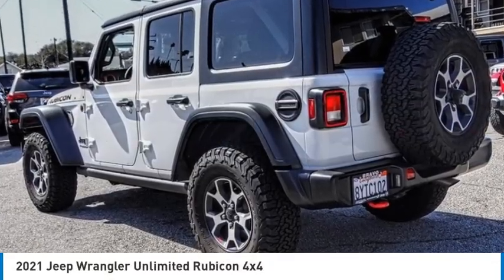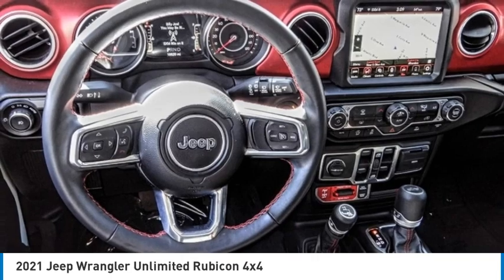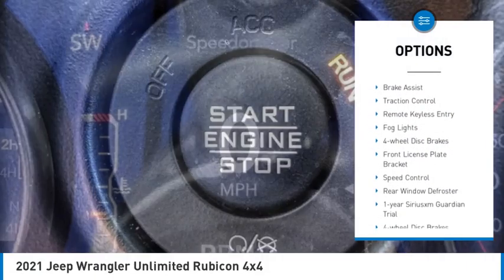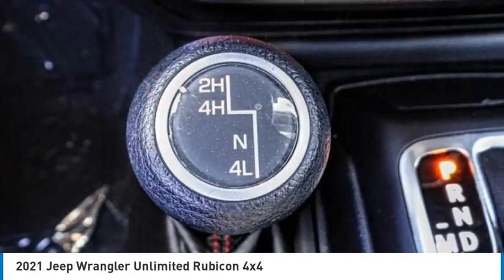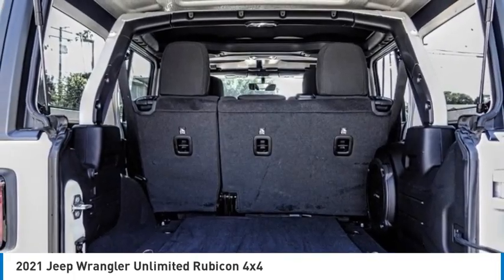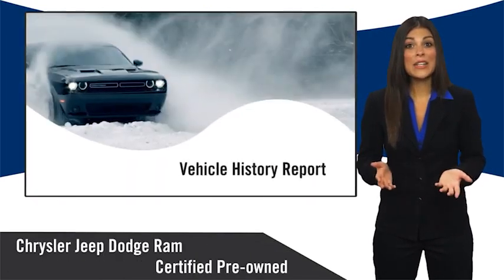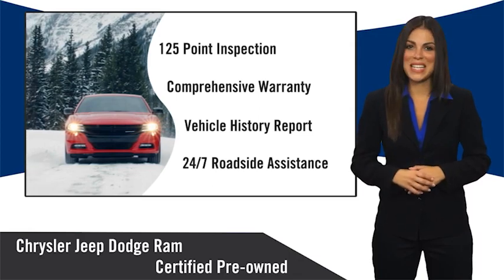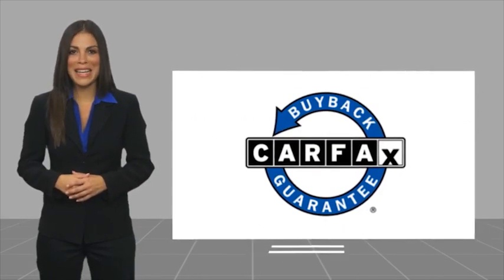2021 Jeep Wrangler MONTEREY PARK ROSEMEAD EL MONTE MONTEBELLO LOS ANGELES C102541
2021 Jeep Wrangler Unlimited Rubicon 4x4

1100 W Main St.